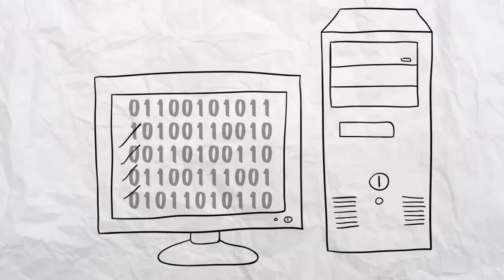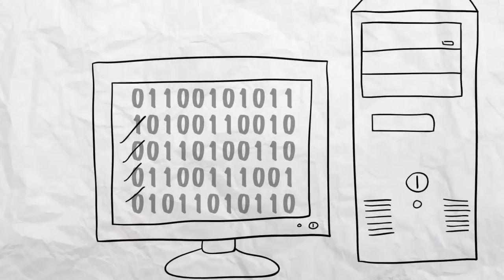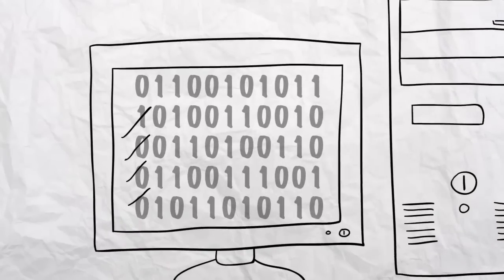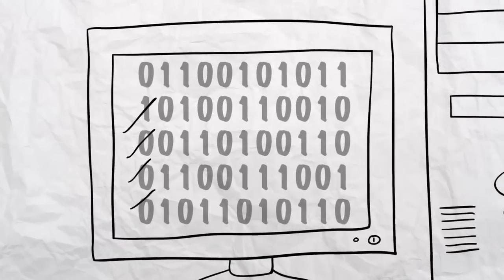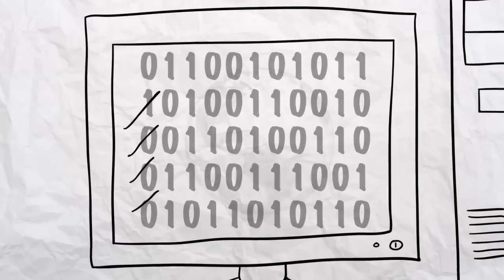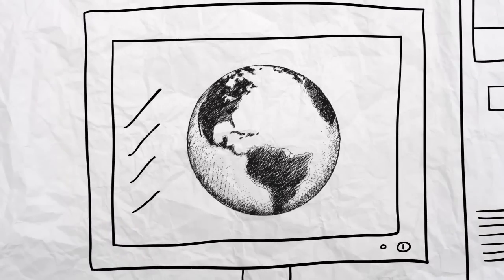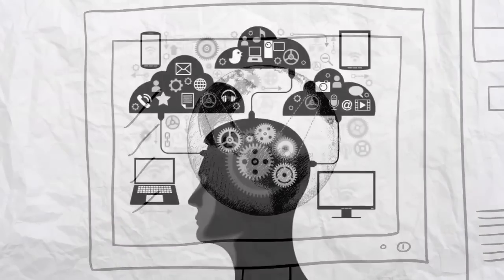Philip Rosedale - Founder and Chairman of Second Life | Entrepreneurship | Khan Academy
Philip Rosedale, Founder and Chairman of Second Life, talks about the origins of his groundbreaking virtual world, and how patience was the key to making the company profitable.  Created by Kauffman Foundation.

Entrepreneurship on Khan Academy: Personal lessons and insights from accomplished entrepreneurs are the basis of this interview series produced by the Ewing Marion Kauffman Foundation and Khan Academy.